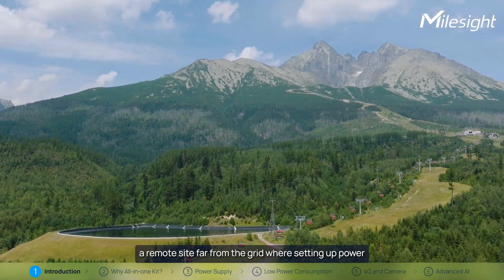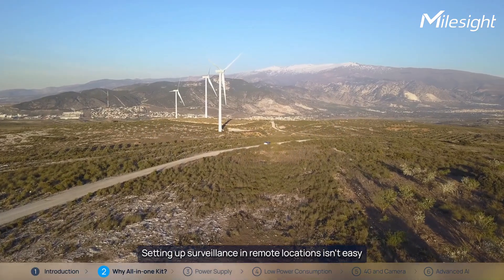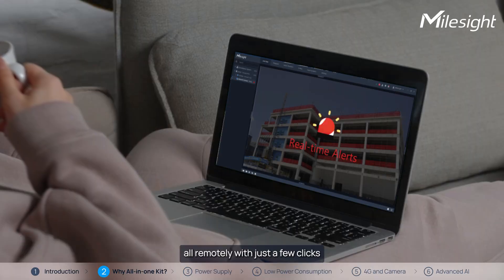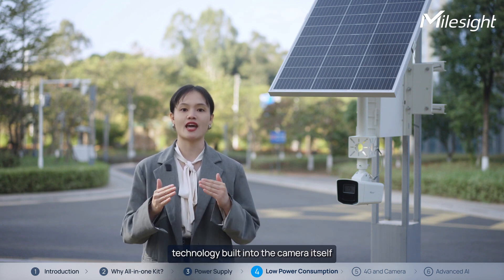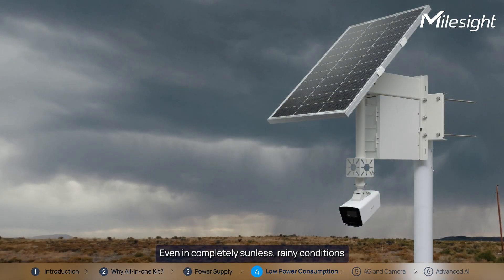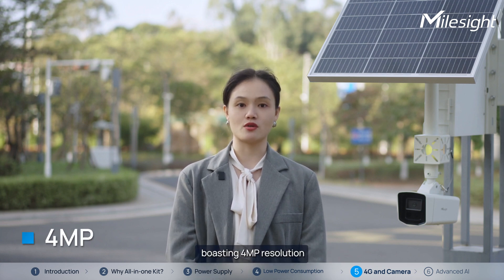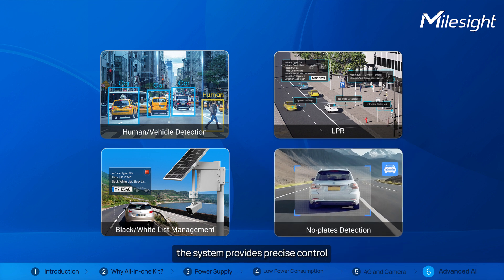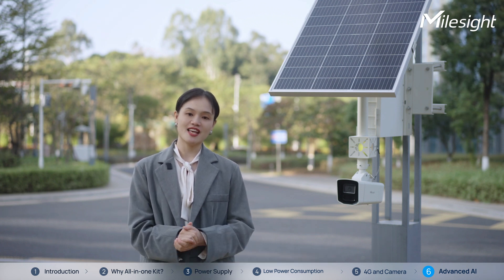Get to know Milesight 4G Solar-powered Camera Kit in 6mins!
Meet the Milesight 4G Solar-powered Camera Kit—a wireless security solution designed for remote areas, construction sites, and temporary surveillance needs. No Wi-Fi? No problem! With built-in 4G connectivity and solar power, you get continuous monitoring without the hassle of cables. 📡⚡

🔥 Key Features:
✅ 100% Wireless
✅ AI-powered Detection
✅ ANPR & LPR Ready
✅ Time-lapse Photography

📜 Video Outline:

00:00 - Introduction
00:35 - Why All-in-one Kit?
02:12 - Power Supply System
02:33 - Low Power Consumption Technology
03:49 - 4G Module and.. Camera Itself!
04:55 - Meet the Power of Advanced Al